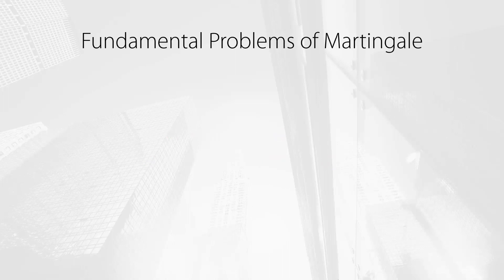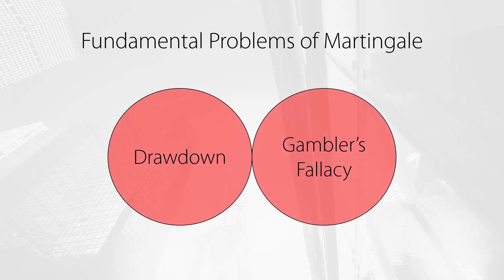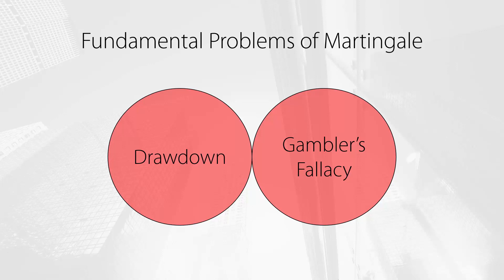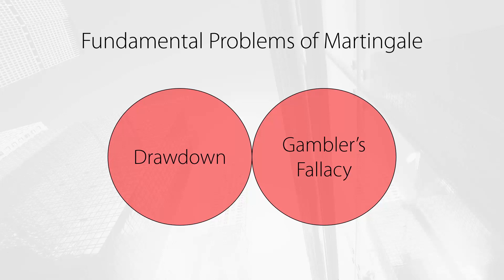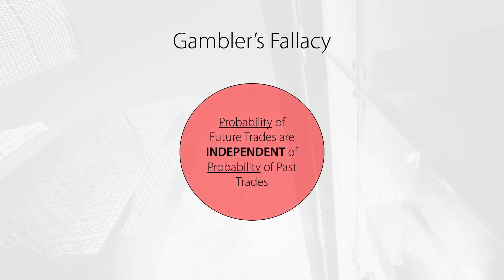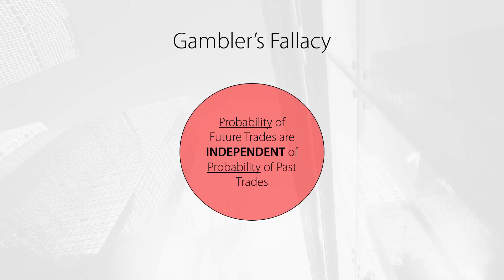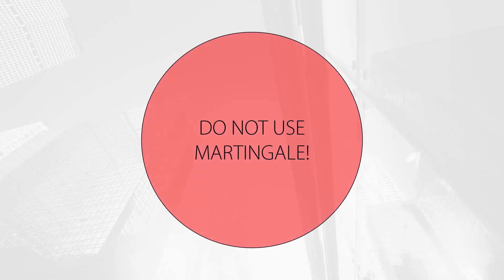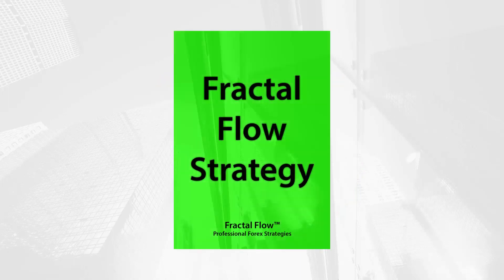The DANGER of Forex Martingale!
This is a video about the danger of forex martingale!

Using a martingale system as a money management methodology in forex is one of the worst ideas ever. Forex martingale is a dangerous concept because it involves dramatic levels of drawdown and something called the gambler's fallacy. The gambler's fallacy is the final nail in the coffin against the use of forex martingale systems.

It is mathematically and statistically impossible to use forex martingale in the long term in your trading and that's precisely why you shouldn't do it. Forex martingale is nothing more than a trick borrowed from casion betting systems. It assumes that the forex markets are a game of chance and not a game of skill as traders know.

Avoid forex martingale at all costs!

In this video, I am going to talk about a deadly mistake that many new forex traders make in the markets, which is the application of Martingale systems as a money management methodology. Before we see how Martingale systems work in theory, it is important to know that these systems are not valid money management methodologies. They are betting systems. In other words, by using a martingale system as a money management method, the trader is basically assuming the financial market is a game of luck instead of a game of skill.

The basic premise of a martingale system is to double the risk every time there is a losing trade. By applying this idea, the eventual winning trade will compensate for all the losses generated by the system. Let’s see a quick example of that.
 There are two fundamental problems associated with using a martingale system as a money management method. The first is drawdown. The second is something called Gambler’s Fallacy, which is the idea that if something happens more frequently in the present, it will happen less frequently in the future in a self-balancing dynamic.

The traders who trust the martingale approach as a money management system also believe that a winning trade is increasingly more likely as the size of a losing streak increases. That’s false, and that’s the core of the problem. For a martingale system to work in reality, the trader would need an infinite amount of capital. That’s the reason traders who use martingale always end up losing the entirety of their capital.

The heart of the gambler’s fallacy can be explained by the fact that the future outcomes of trades are independent of past trades. In other words, the probability of past trades have no influence in the probability of future trades. It’s important to notice that past movement in price are correlated, but the probability associated with them is not.

This is the final nail in the coffin of the martingale betting system as a money management method. The use of this methodology is nothing more than a deadly trick. If there is anything that is less rewarded in the financial markets is the use of tricks to beat the market.

The mathematics and statistics of the martingale system are completely distorted and that’s why you should never use it in your trading. If you want to learn a good risk management method, check out the fractal flow strategy in our strategy store. I hope you learned something useful.